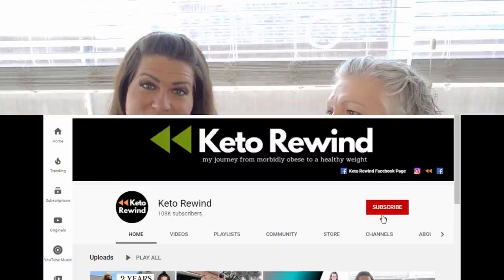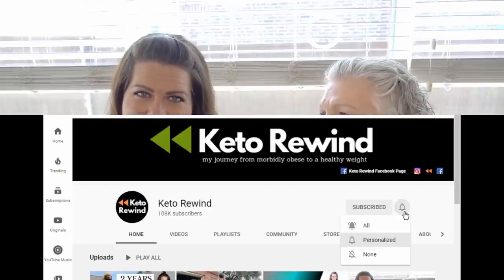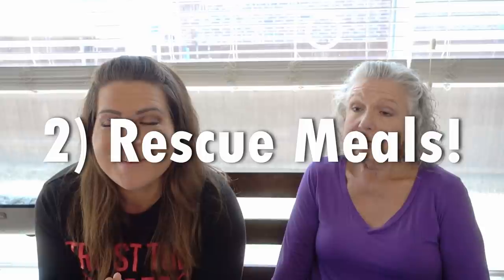Keto Rewind Tool Box Challenge Part 4 │Use These Tools To Get Your Weight Loss Journey Going Again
Keto Rewind's Amazon Store

Bamboo Triple Salt Pepper Box
Food Scale
2 Tablespoon
Garmin vivoactive 4
Immersion Hand Blender 4-in-1 Hand Blender Chopper Stick